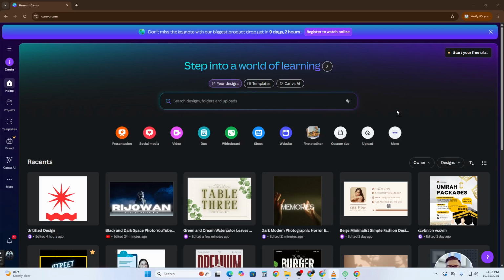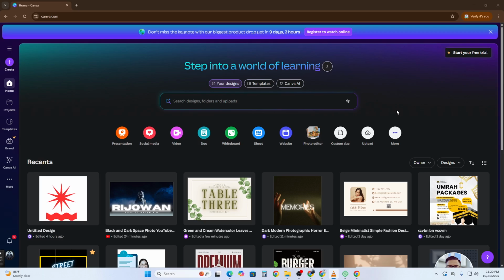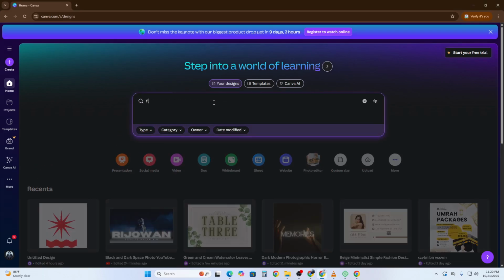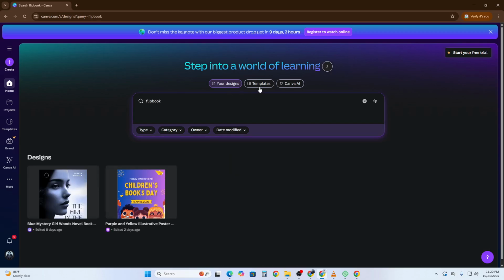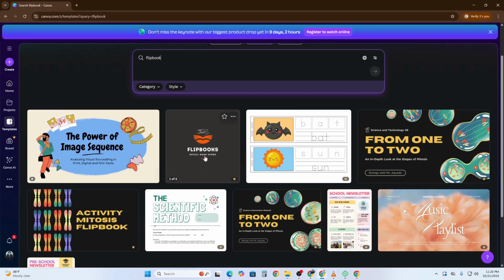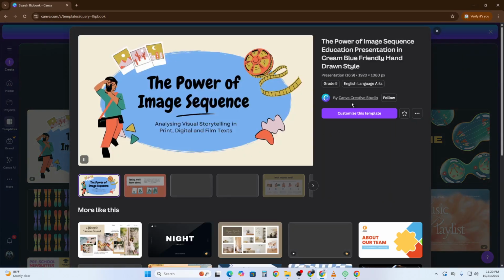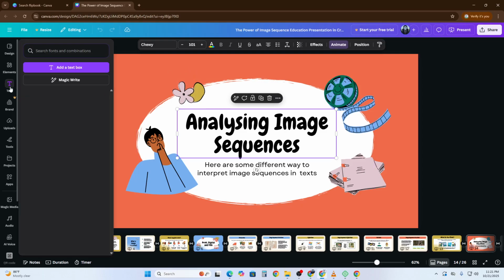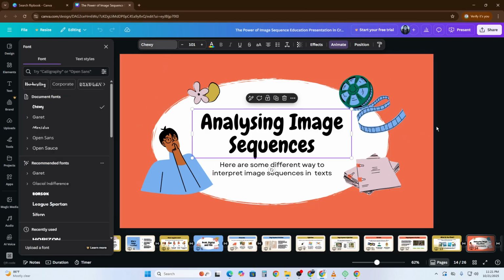How to Make a Flipbook in Canva for Beginners - 2025 (Simple Tutorial)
- - - How to Make a Flipbook in Canva for Beginners
In this video, you will learn how to make a flipbook in Canva for beginners step by step. Discover easy techniques to design animated flipbooks, add creative transitions, and use Canva’s tools to bring your pages to life. Whether you’re making a digital story, presentation, or fun animation, this tutorial will guide you through the entire process.